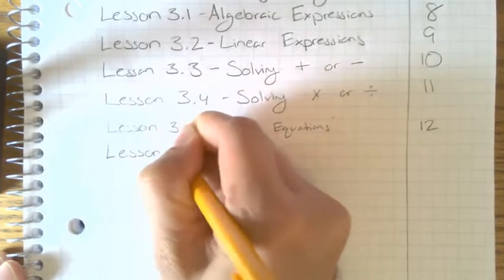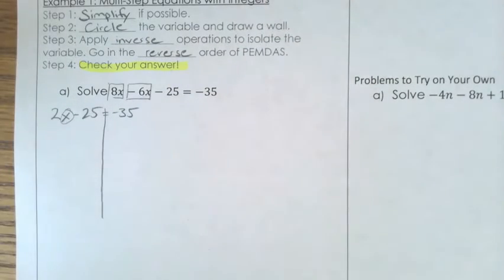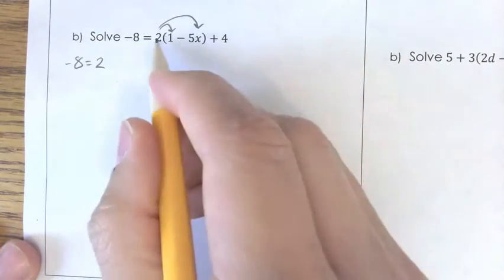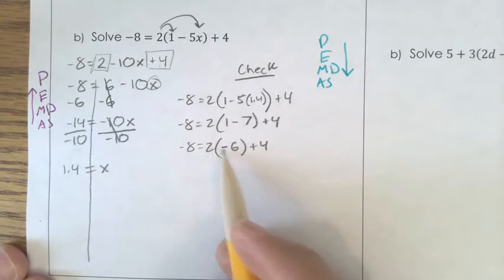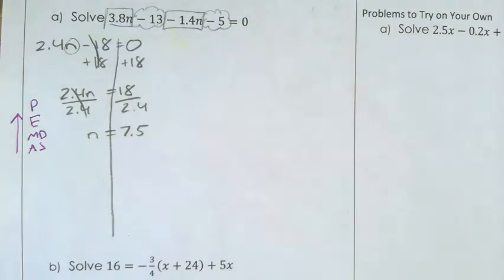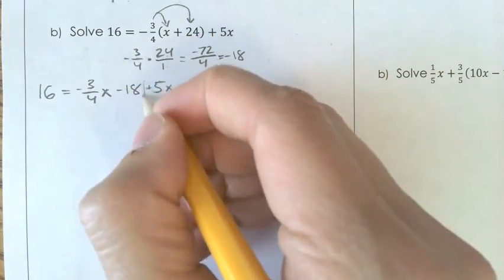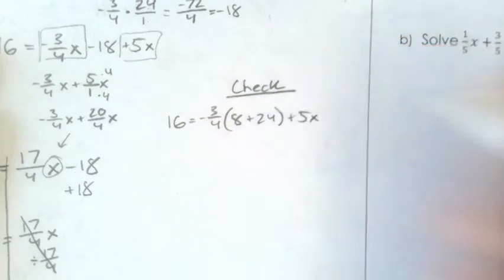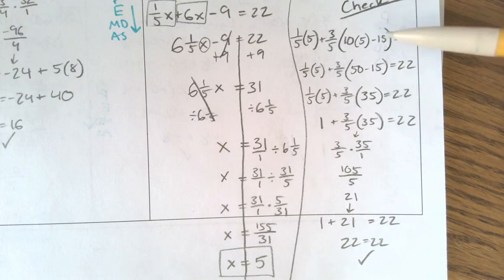3.6 Notes Video